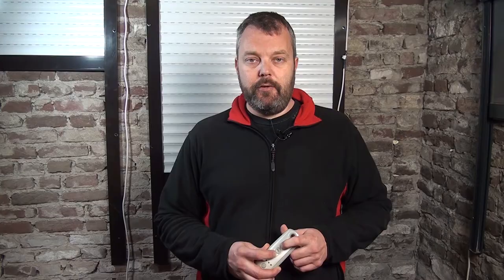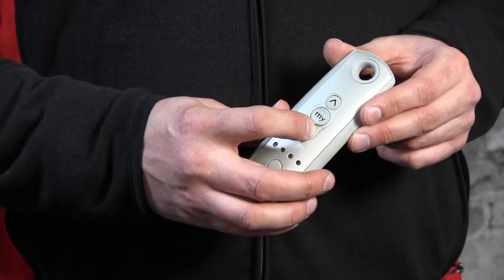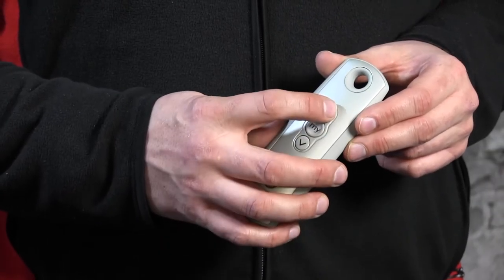How to adjust the lower limit on a Somfy RTS motor without a reset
Once your RTS motor has been set, you can still adjust the lower limit of your motor, without resetting it to the factory settings.

In this video, you can see how this is done.

We use a Somfy Oximo RTS roller shutter motor, which you can buy

But, you van use this procedure for any Somfy RTS motor.